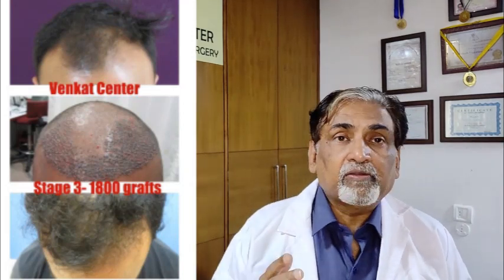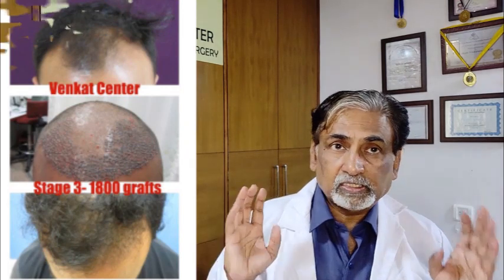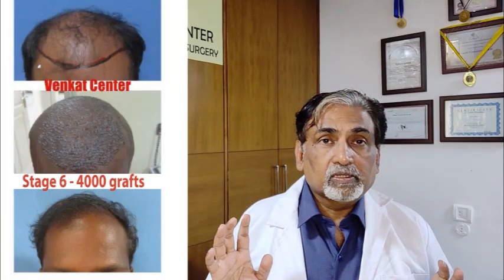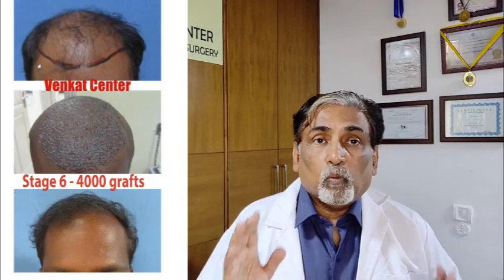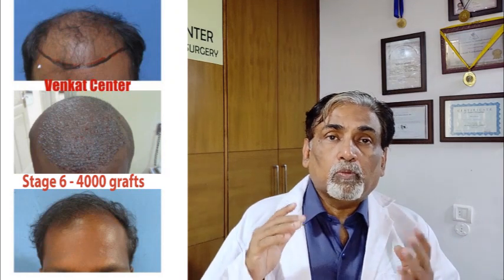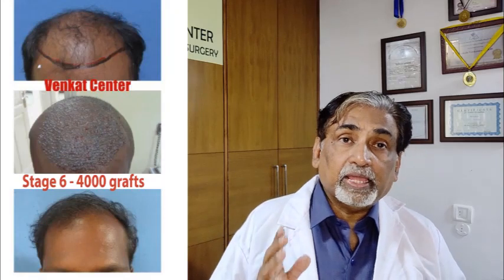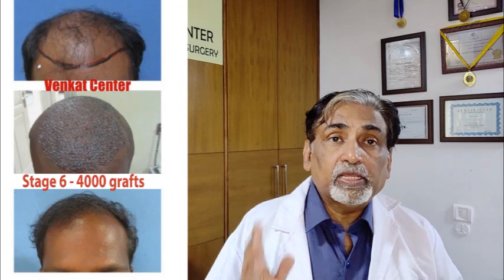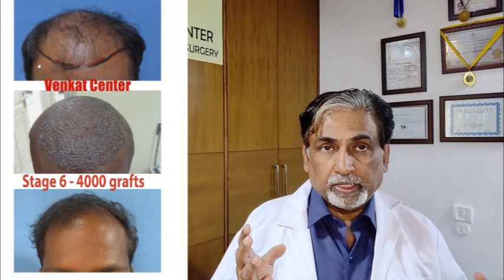What is the cost of hair transplantation? How is the graft needed for a hair transplant calculated?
Ever wondered why hair transplantation varies from person to person & based on type of hair transplantation? Are the hair transplant expert doctors randomly putting a cost to the hair transplantation or is there a math behind its calculation.

In this video, Dr Venkataram Mysore explains how the number of grafts for a hair transplant are decided and the cost of hair transplantation is calculated based on the grafts.

As a hair transplant expert with more than 30 years of experience, Dr Venkataram has answered this question raised by thousands of patients who consulted him for hair transplantation surgery
• Area of baldness
• Scale of hair loss (Defined as Stage 1 to 7)
• Density & Unit availability in the donor scalpe
• The source of the donor hair area (beard, body hair etc)
• Thickness of the hair
• Colour of the hair & the skin
• Curliness of the hair
• The length of the hair
• The style requirement of the patient
• Type of hair transplantation FUT v/s FUE

One more important factor in costing of the hair transplantation procedure is the artistic temperament of the hair transplant surgeon, his skills, expertise & visualisation.

The calculation of the grafts and the cost of hair transplantation is complicated and needs some medical expertise. What we try to achieve is cosmetic density. Cosmetic density is a density of the hair which is perceived and appreciated within the social distance. Cosmetic density is normally 40% of the natural density. This is because it’s sufficient and is also easier to manage.

Dr Venkataram Mysore is a unique combination of dermatologist, dermatopathologist and hair transplant surgeon, with over 30 years of experience practicing in various countries. He is one of the foremost dermatologists in India and the world. Dr Venkataram started his career in India, where he also served in the Indian Air Force. He then went abroad for further experience and established himself first in Muscat, then in Bahrain. He is currently the President of DASIL-Dermatologists and Aesthetic Surgeons International League. He was also awarded the prestigious Field Medal by the American Society of Dermatosurgery (ASD): The first and only Indian to receive this honour. He was awarded the International appreciation from international league of dermatological societies, 2016.
Dr Venkataram has also passion for teaching and writing. He is the author of a book on clinical dermatology, dermatology, cutaneous and aesthetic surgery and hair transplantation. To know more about Dr Venkataram Mysore,

Venkat Center for Hair, Skin & Plastic Surgery is a state of the art center for advanced care in hair transplant, dermatology, liposuction and plastic surgery in Bangalore, India. First started in 2003 (Formerly known as Venkat Charmalaya) at Vijayanagar, Bangalore, the center has risen to an international institute of excellence, and a pioneer in several fields including dermatology, hair transplantation, cosmetic surgery and more. We have expanded our clinics to other localities in Bangalore like Cunnningham Road & Banashankari.

For more info regarding hair transplantation or any other cosmetic procedure/treatment, you can do a video consultation or visit our clinic.

We will be happy to help you in clarifying your concerns or queries regarding hair transplantation procedure for women or men & any other cosmetic related procedure, just drop them in the comments section below.
If you are interested to know more about our video updates related to hair transplantation surgery & any other cosmetic procedures, subscribe to our Channel to get notifications of our latest videos & info from our expert Doctors. If you feel the video is useful to any friends or family who wants to know more about hair transplantation procedure & its complications, please do share with them.